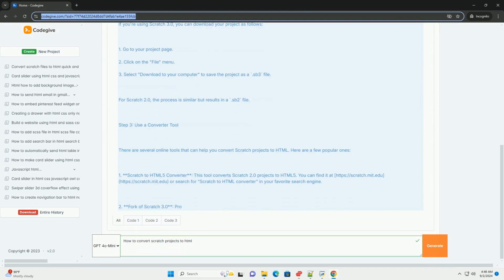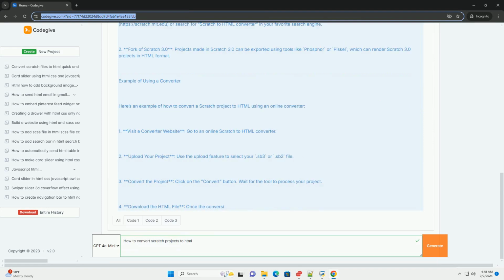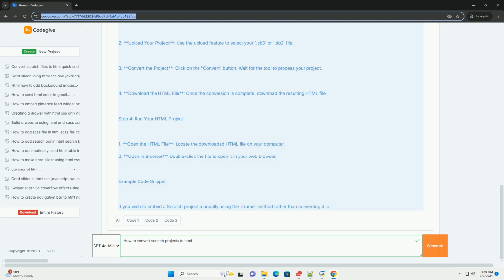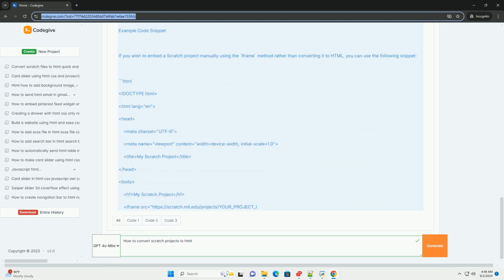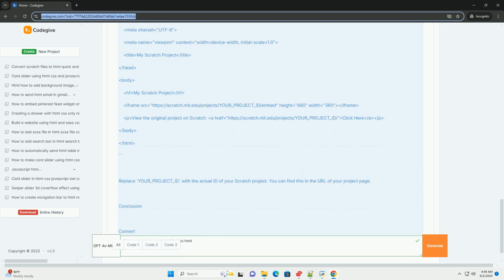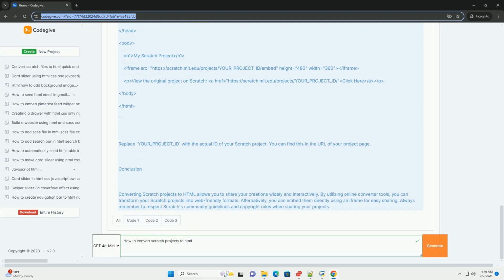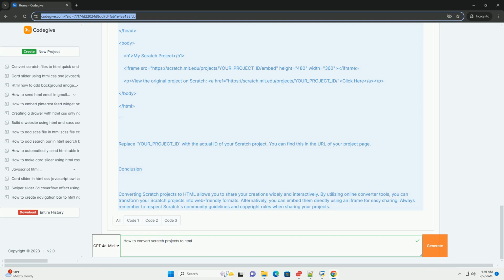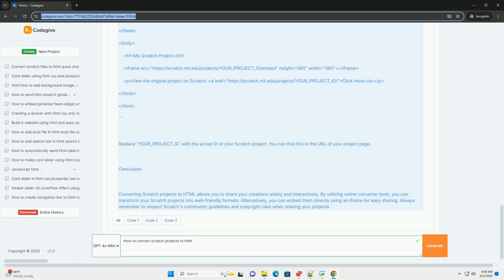How to convert scratch projects to html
converting scratch projects to html involves several steps to ensure the interactive elements and graphics are preserved. first, you need to export your scratch project from the scratch platform, usually in a .sb3 format. next, utilize conversion tools or online platforms specifically designed for this purpose, as they can translate the scratch code blocks into html and javascript, which are web-compatible languages.

these tools often allow you to customize the output, ensuring that sprites, sounds, and scripts are appropriately handled. after generating the html file, you can test it in a web browser to verify functionality. it's essential to check for any discrepancies or bugs that might arise during the conversion process. finally, once satisfied with the output, you can host the html file on a web server to share your project with others. this process enables scratch projects to reach a broader audience beyond the scratch community.

python convert set to list
python html
python html2text